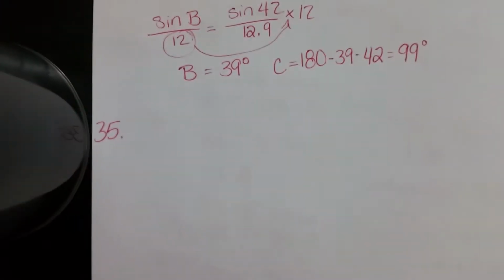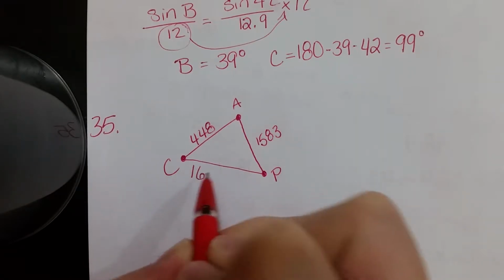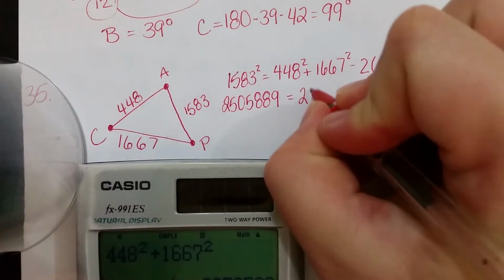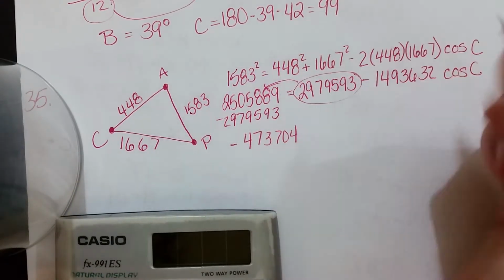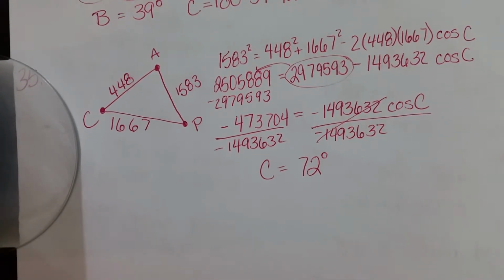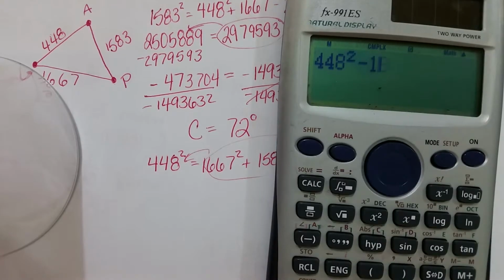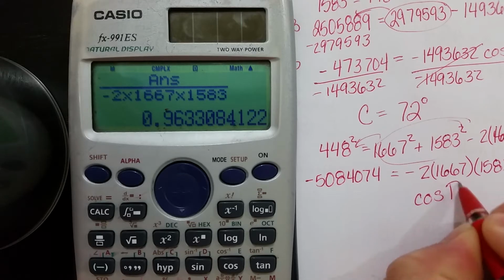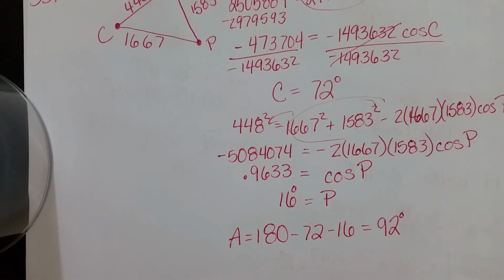P. 298 #35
Trig Law of Cosine - Solve for an angle
Cosine Rule